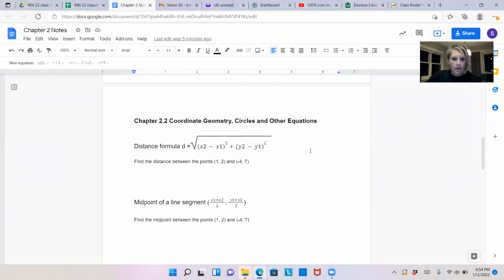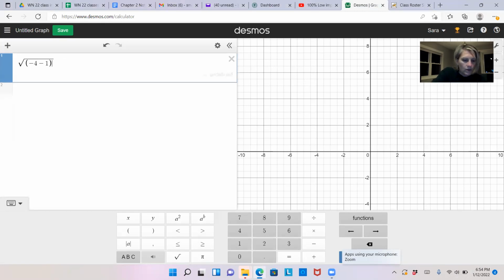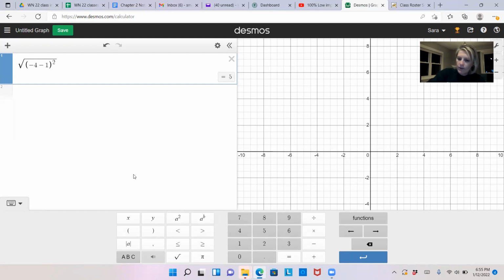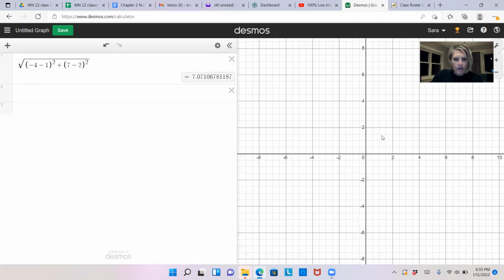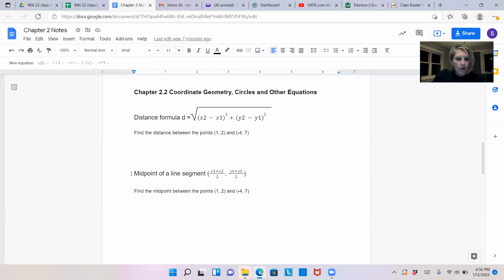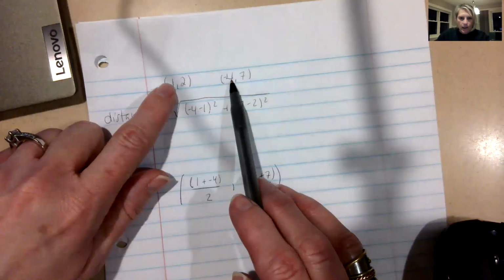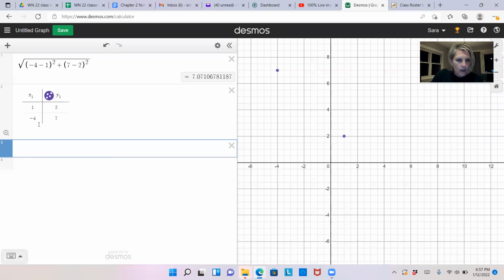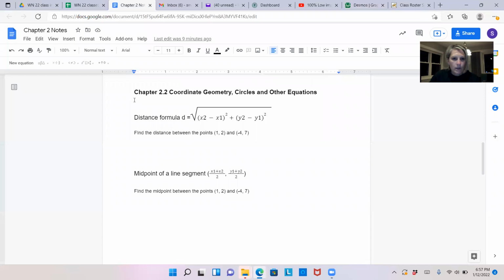distance & midpoint formulas